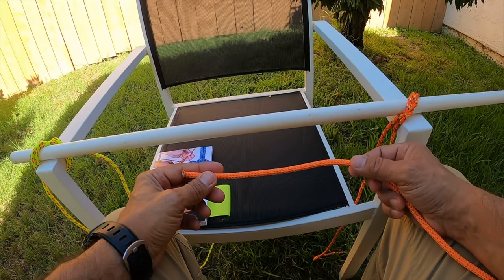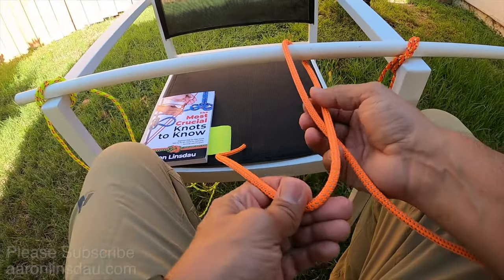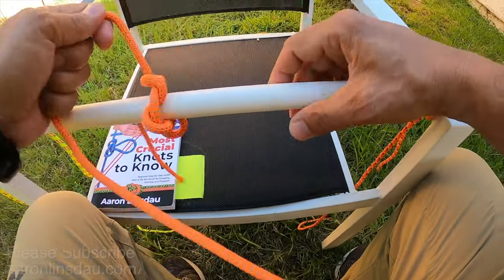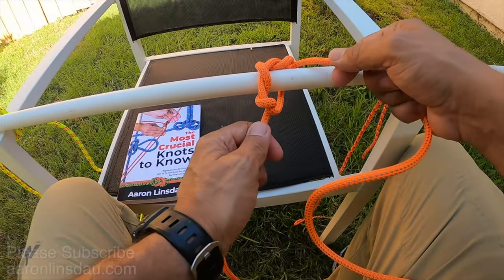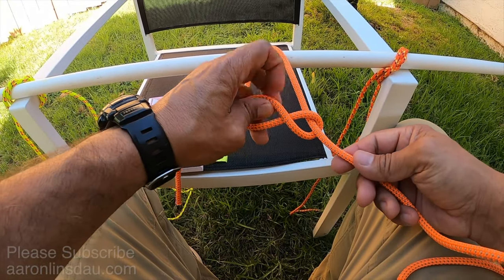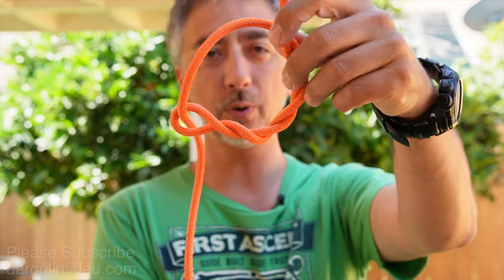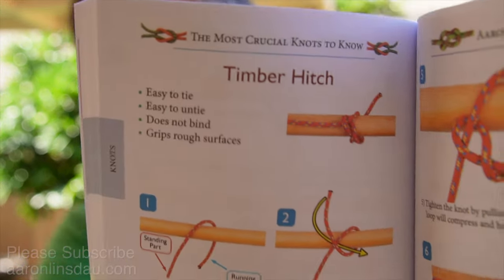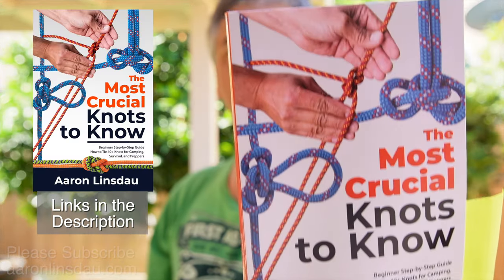How to Tie Timber Hitch Knot (4k UHD)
I show you how to tie the Timber Hitch Knot and where to use the Timber Hitch. I also share with you where to use the Timber Hitch and when to use the Timber Hitch . You will also learn where the Timber Hitch is not a good choice compared to some other connecting knots and hitches that you can use. The Timber Hitch is a choice to tie a rope to a log.

► ROPE
3/8” Utility Rope (Made in America)
1/4” Twisted Nylon Rope (Made in America)
6mm Bluewater Pre Cut Accessory Cord
4mm Accessory Cord